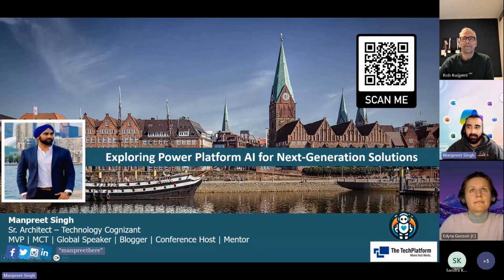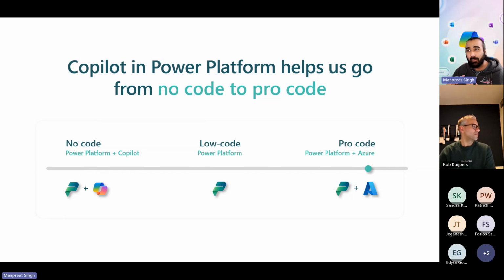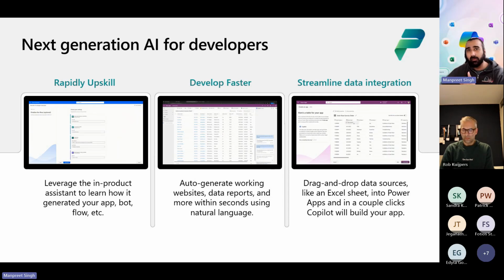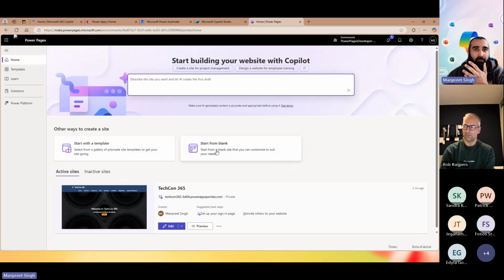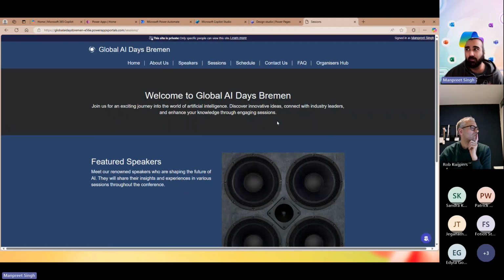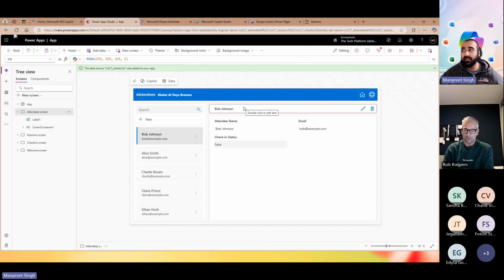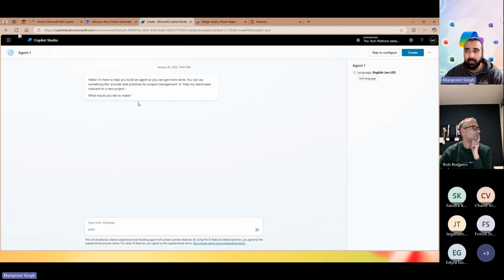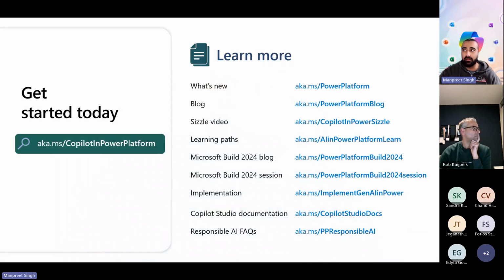Global AI Days Bremen - Manpreet Singh - Exploring Power Platform AI for Next-Generation Solutions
🔴 Exploring Power Platform AI for Next-Generation Solutions | Global AI Days Bremen 2025 The wait is over!

🚀 Global AI Days Bremen 2025 brought together incredible speakers, and now we’re making all sessions available to you! In this session, Manpreet Singh takes us on a journey into the world of Power Platform AI, showing how AI empowers citizen developers and IT professionals to build intelligent solutions—no advanced coding required!
💡 What you’ll learn in this session:
✅ How Power Automate, DataVerse, Power Pages & Virtual Agent (CoPilot) enable AI-driven automation
✅ Real-world use cases demonstrating AI’s impact on industries like sales, marketing, finance, and customer service
✅ Hands-on demos showcasing AI-powered workflows If you're looking to innovate, automate, and thrive in an AI-driven world, this session is a must-watch!

🎬 Watch now and take your Power Platform skills to the next level!

📢 Follow us for more AI insights